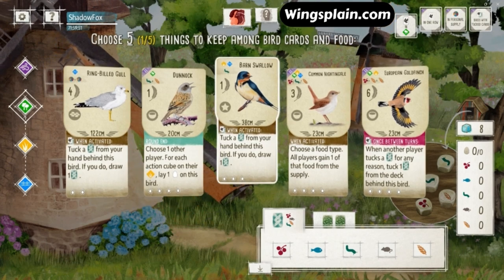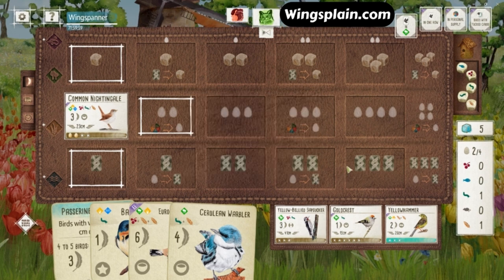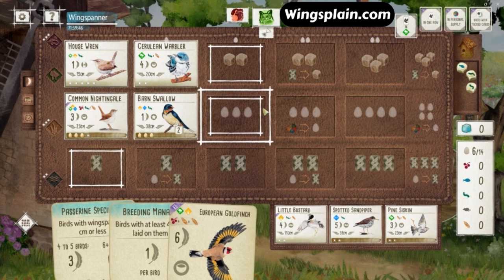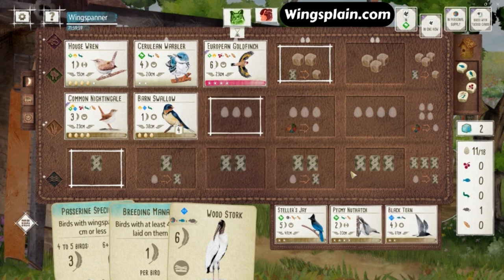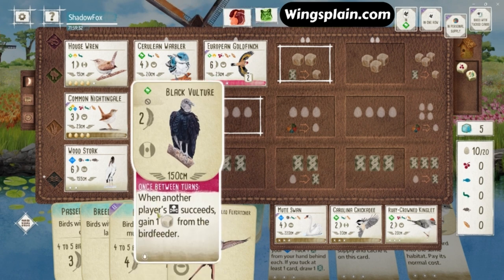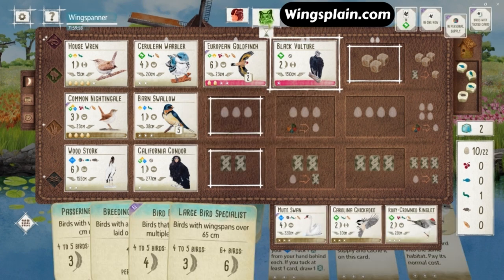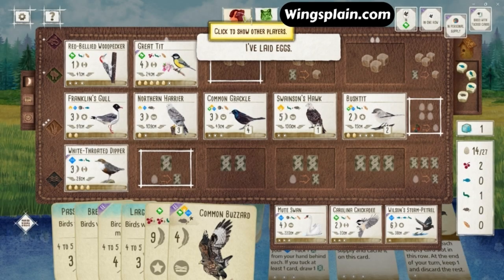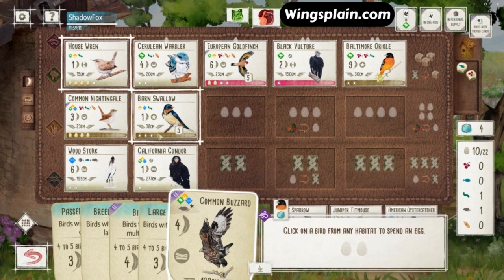Wingspan Gameplay: Evil Gull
Wingspan Board Game, created by Elizabeth Hargrave, and published by Stonemaier Games. Wingspan Digital Version created by Monster Couch.